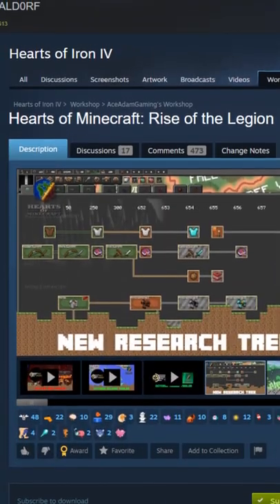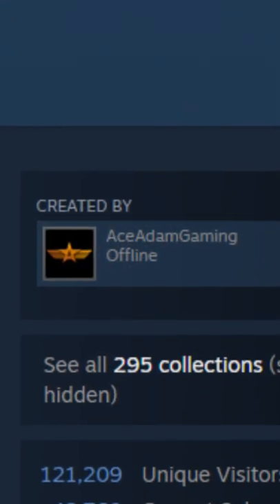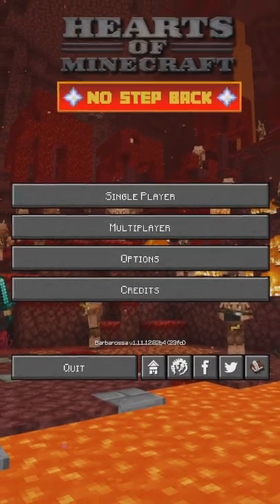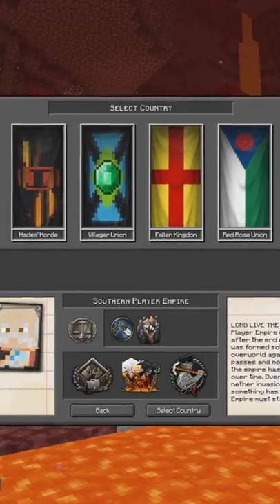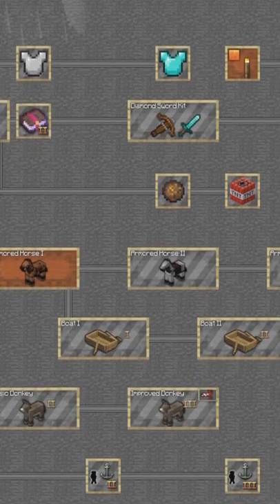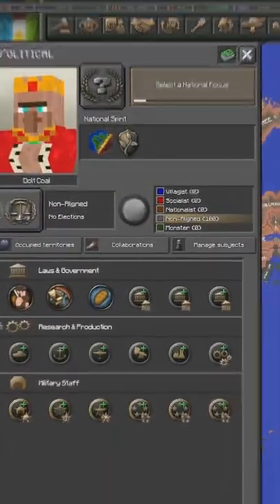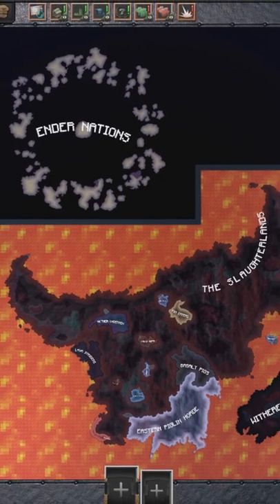HEARTS OF IRON IV BUT ITS MINECRAFT!!!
In the for today I'm showing you the Hearts of Minecraft: Rise of the Legion mod, a heartsofiron4 mod that ads Minecraft into hoi4.

"DGAMING ENGLISH" has the goal to connect to international markets such as the United States, India and Indonesia by providing translations of original content mainly focussing on Gaming. There will also be some excluse english content in the future.